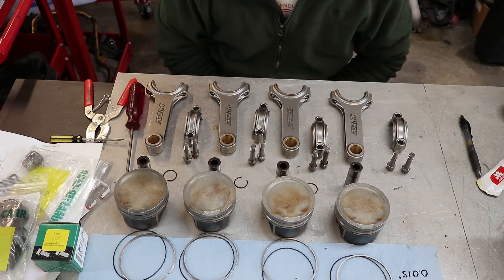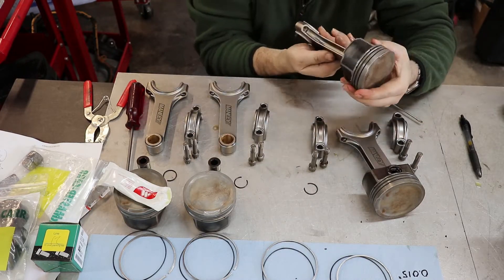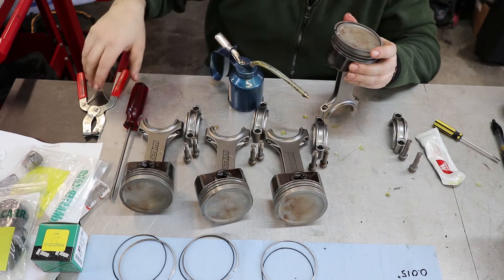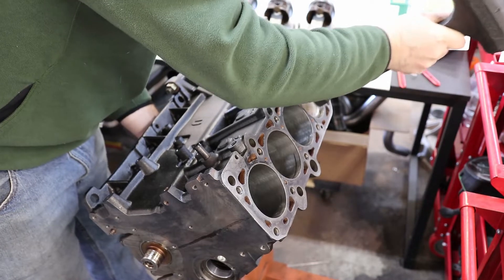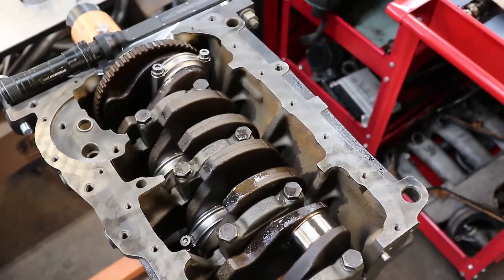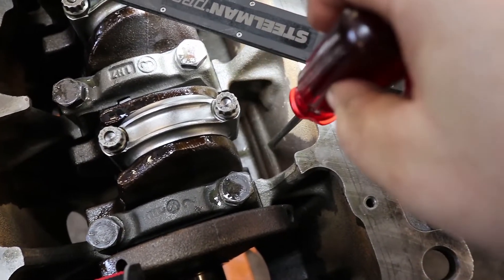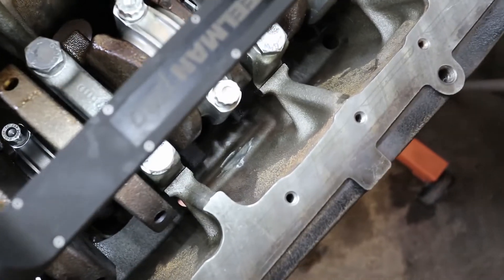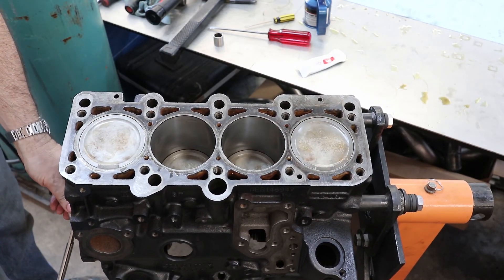Putting pistons in a VW/Audi 1.8T engine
Here I'm putting pistons into my AEB engine... only to find there's interference with a connecting rod.  I have to remove a little material, and then it's good-to-go!